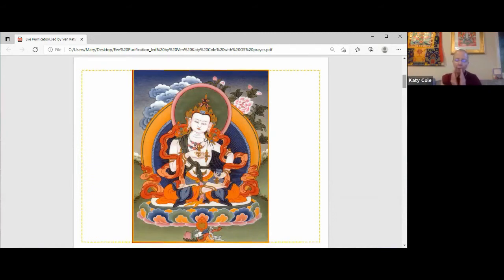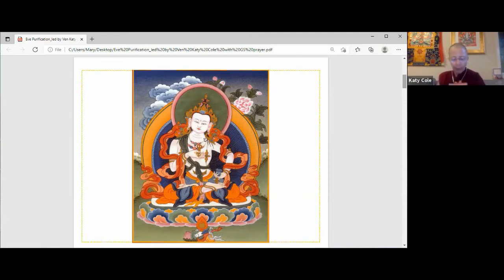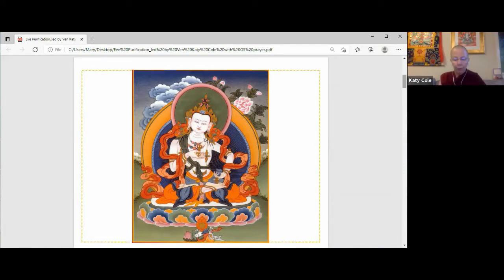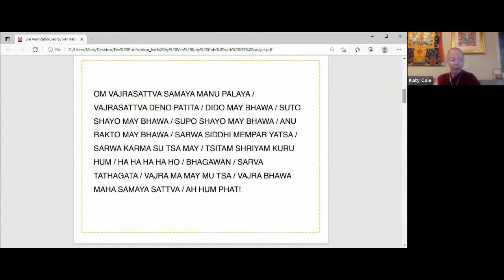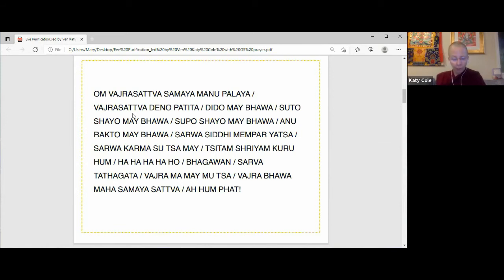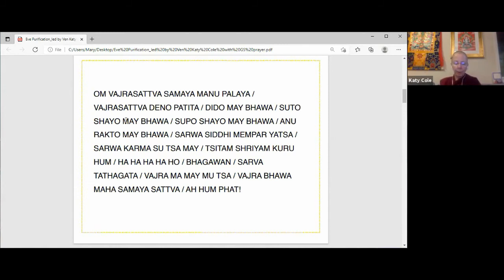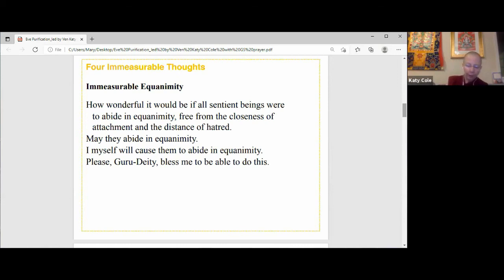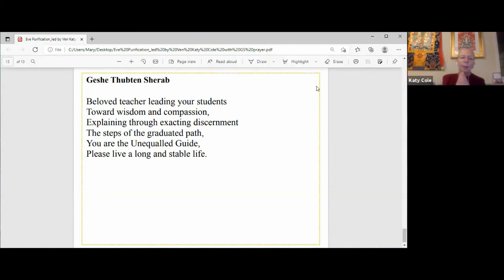Evening Purification with Ven. Katy Cole